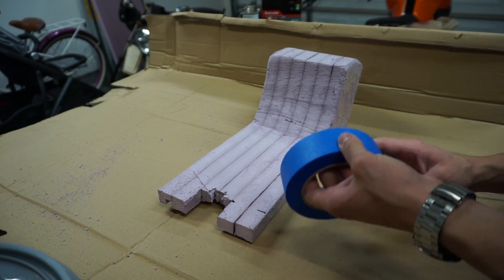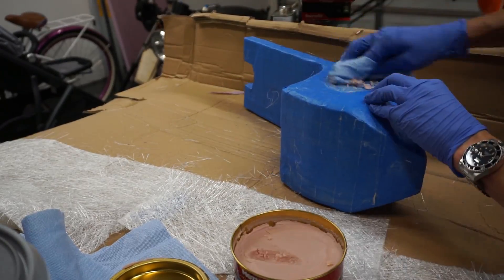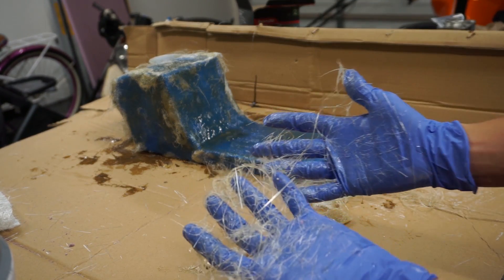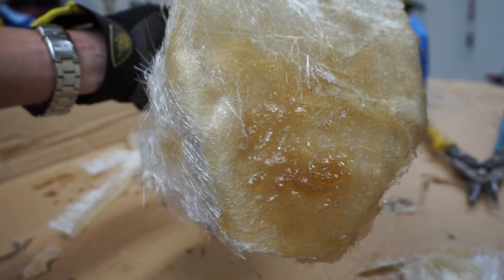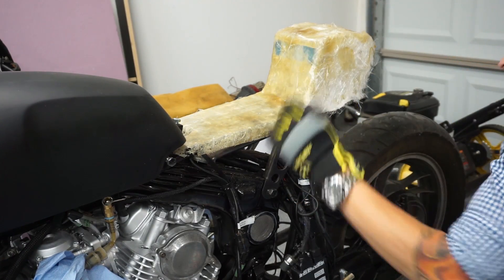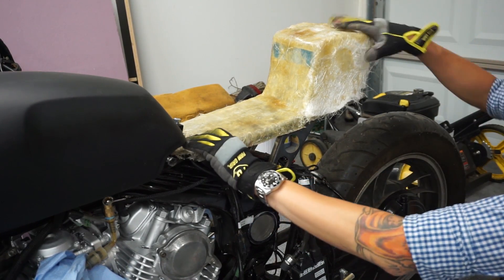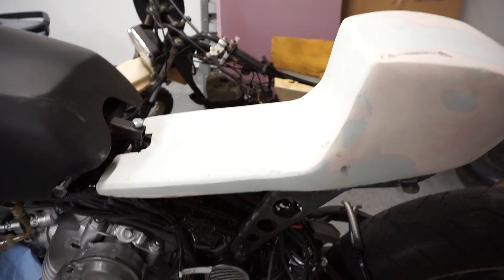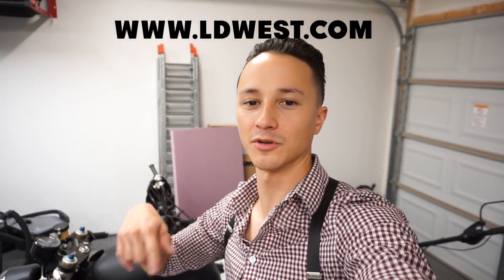Yamaha Virago XV920 Café Racer Build - Vlog #29 - Fiberglass seat!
This is my first attempt to work with fiberglass and making a cusdtom seat for the new subframe!

Checkout the official IDK Builds website and shop! Follow along for more frequent updates on the blog.

Want to get a wallet and cell phone holster of your own? and support my brand! It makes for an awesome riding accessory too!